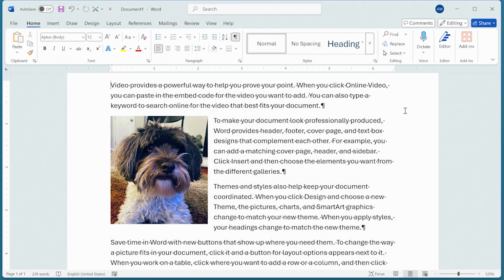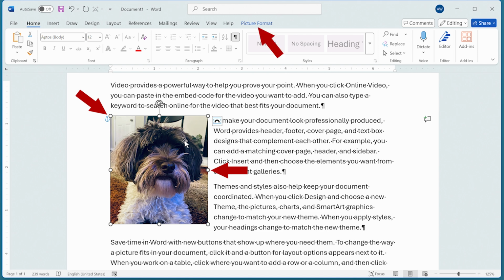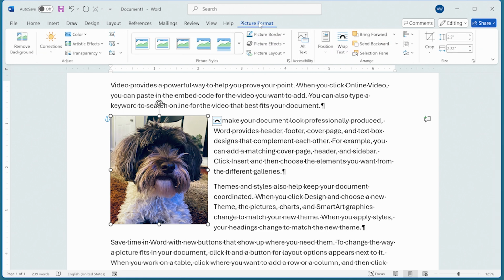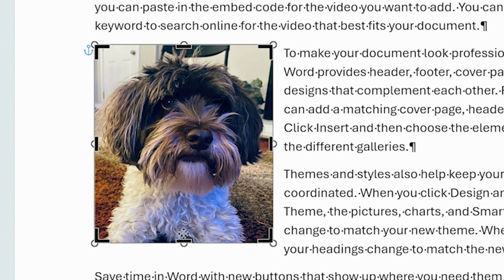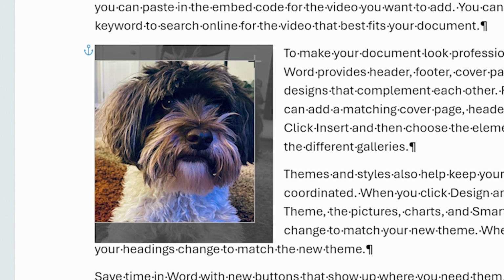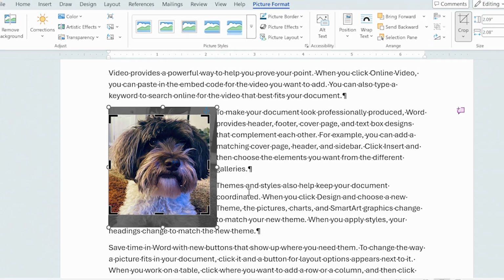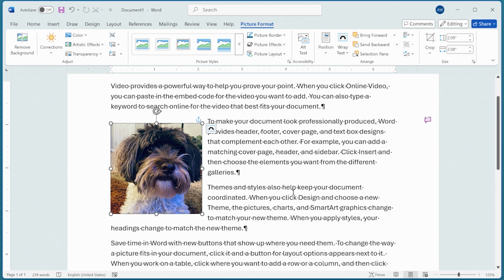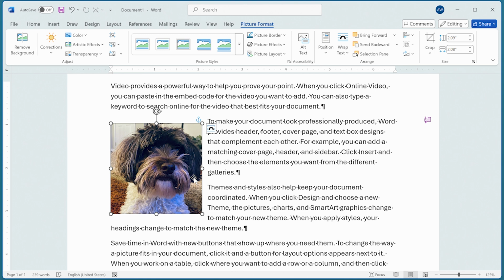Cropping Graphics in a Word Document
Need to hide some of the outside edges of a graphic? You can instruct Word to crop or hide those outside edges by following the steps in this Quick Tip.